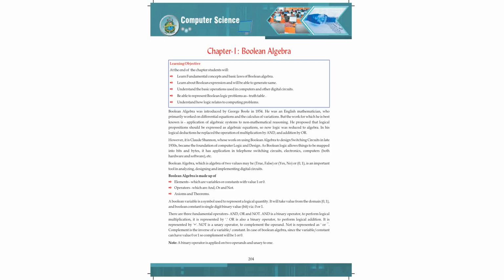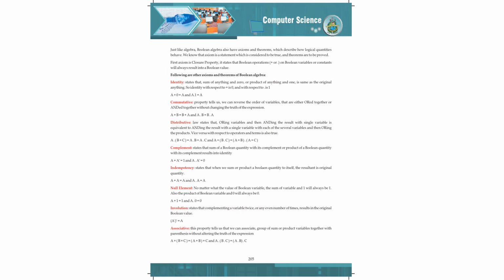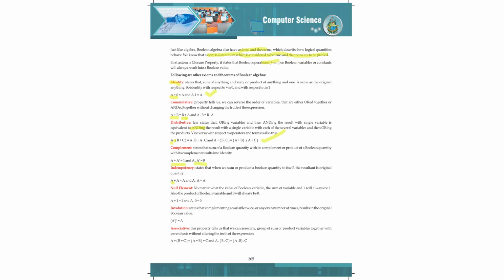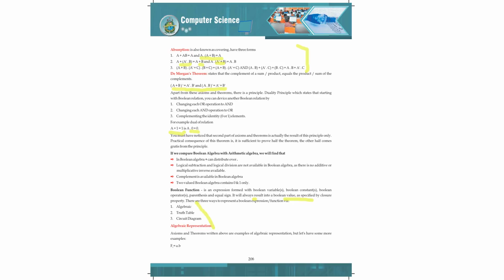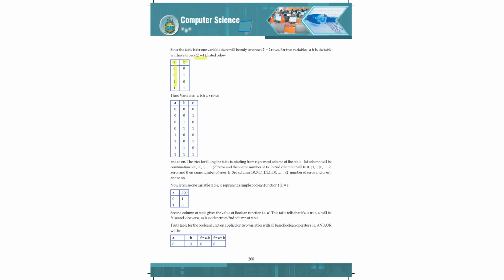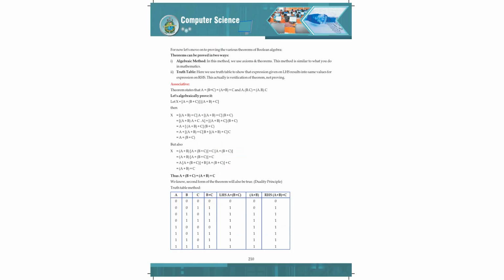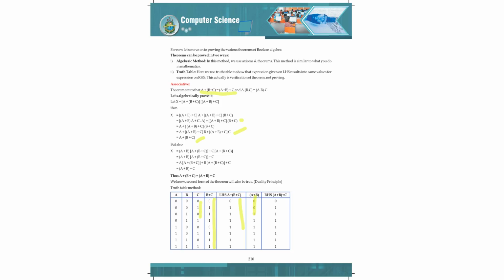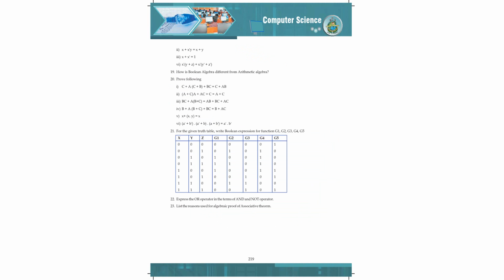C11 Boolean Algebra